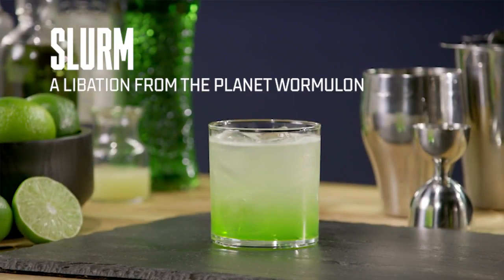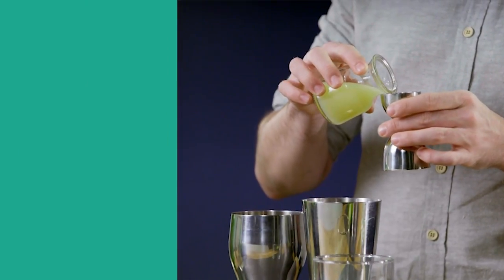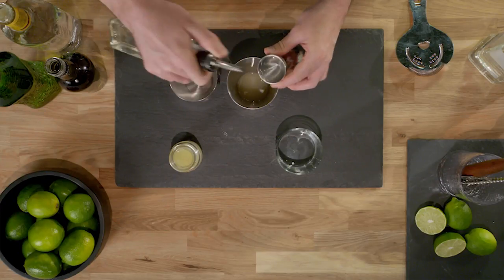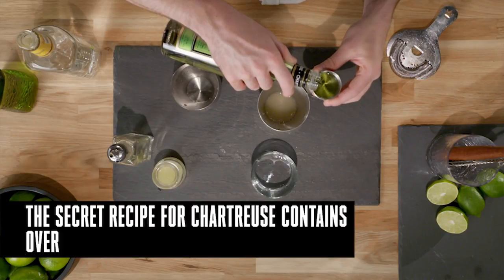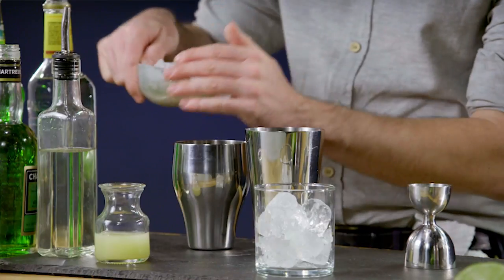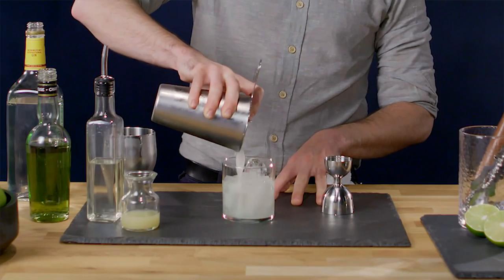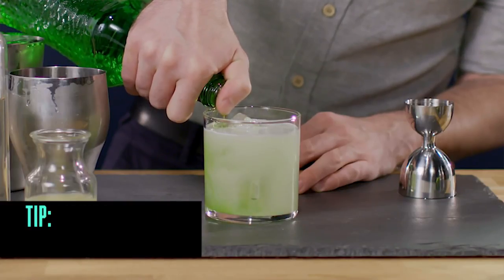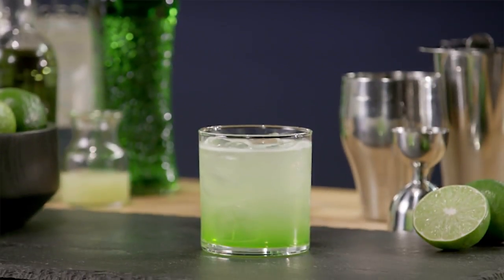How To Make Slurm from Futurama (SYFY Happy Hour) | SYFY WIRE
At last, the recipe to make Slurm from Futarama for yourself, anytime you want it.

More About Futarama:
Futurama is an American animated science fiction comedy series created by Matt Groening for the Fox Broadcasting Company. The series follows the adventures of a late-20th-century New York City pizza delivery boy, Philip J. Fry, who, after being unwittingly cryogenically frozen for one thousand years, finds employment at Planet Express, an interplanetary delivery company in the retro-futuristic 31st century.

Check out exclusive SYFY WIRE content:
Visit SYFYWIRE.com: po.st/SYFYWIRE
Find SYFYWIRE on Facebook: po.st/LikeSYFYWIRE
Follow SYFYWIRE on Twitter: po.st/FollowSYFYWIRE